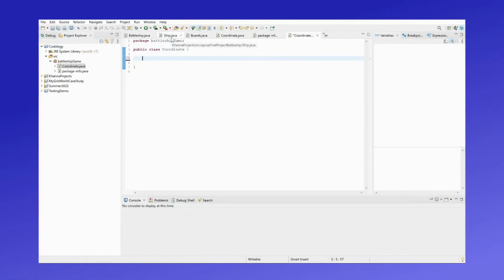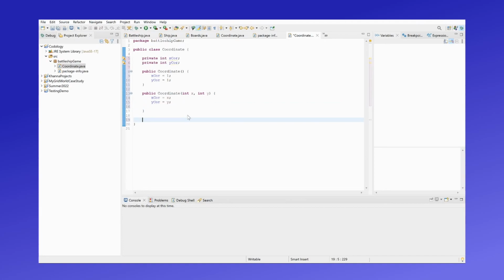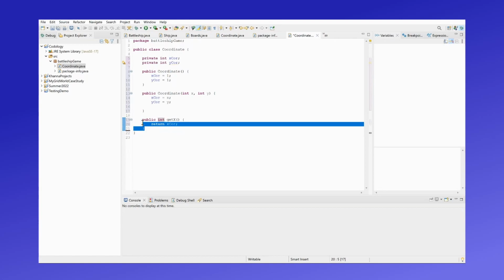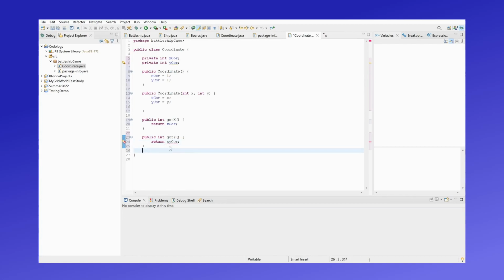Coordinate Class | Battleship Game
Join software engineer Sachin as he continues to teach a course on building a battleship game in Java. By the end of this lesson, you will learn how to code the Coordinate Class for the game.